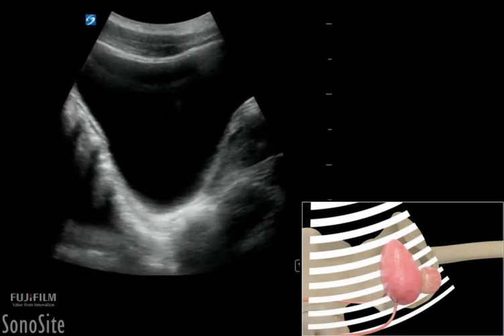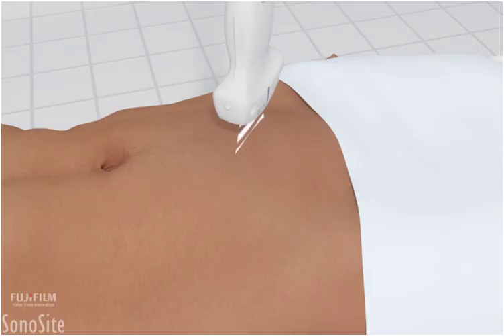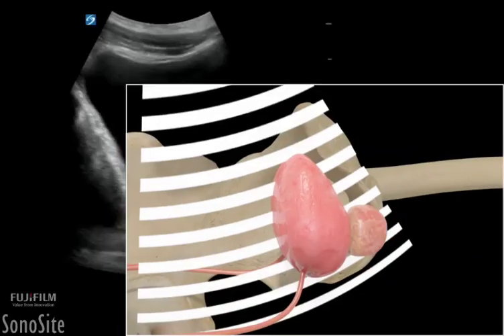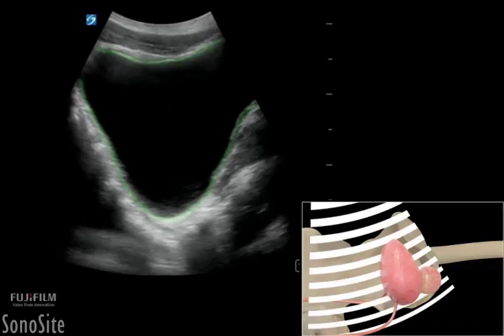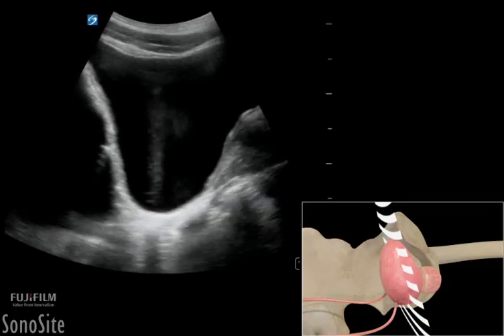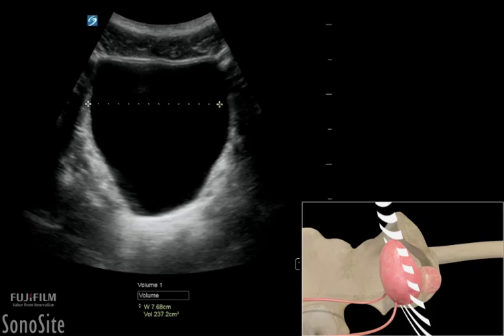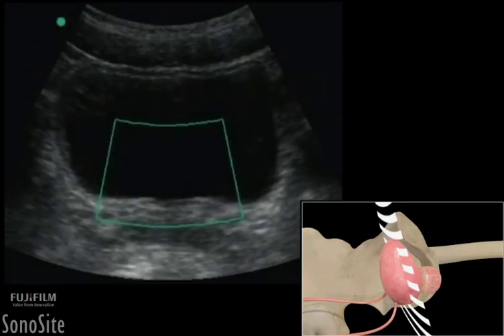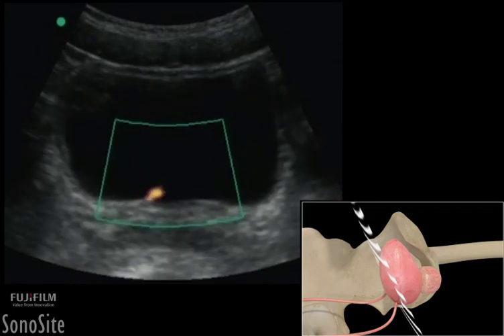How To: Bladder Volume 3D Video